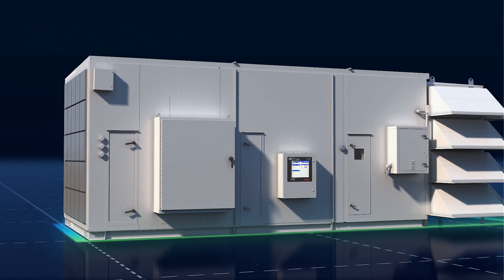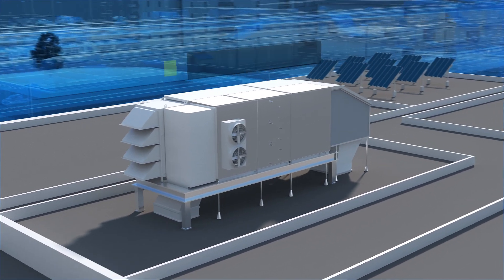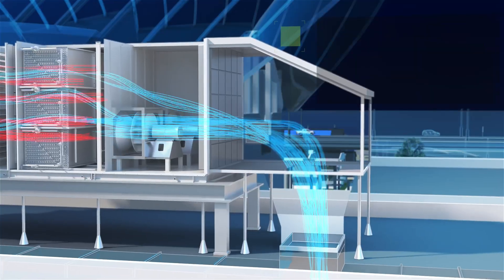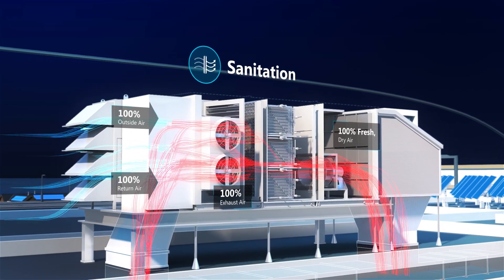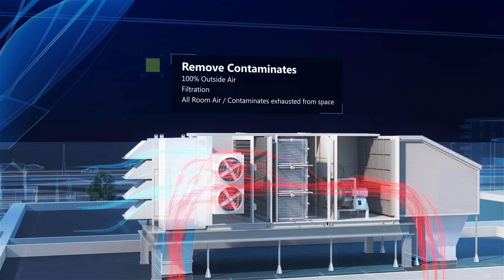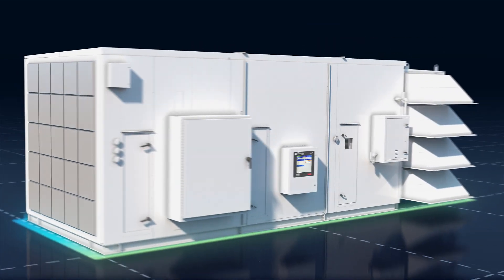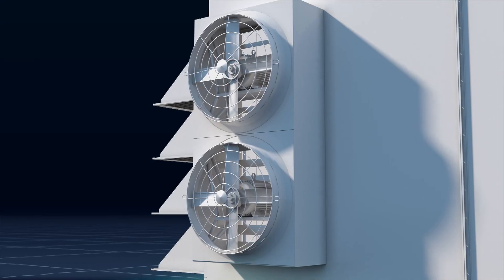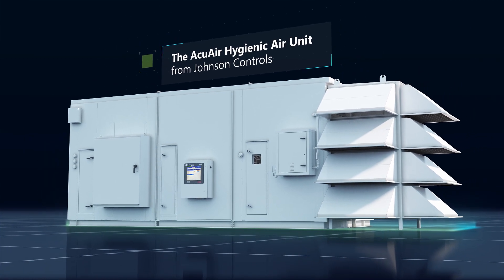A reliable solution for maintaining indoor air quality in food processing facilities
In this video, we will explain how an AcuAir hygienic air handler will reliably clean your processing room.

 We know that your production room needs to run smoothly, and that cleaning equipment shouldn’t involve a room shutdown. AcuAir reduces downtime and cost to your business by keeping temperatures at 35-40°F, meaning less sanitation cycles per day.

We also know the importance of protecting your people and products. The AcuAir improves indoor air quality; our UVC lighting system ensures your product is handled at the correct temperature, your processing room is correctly pressurized, and ammonia is removed from the processing floor.